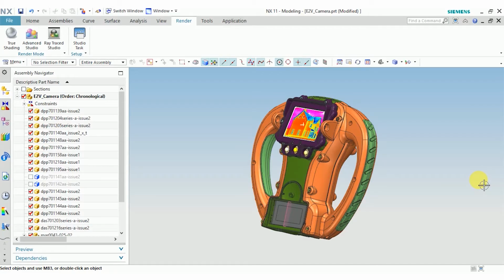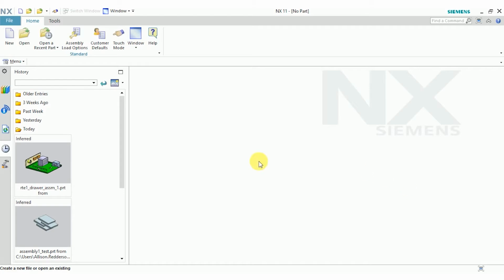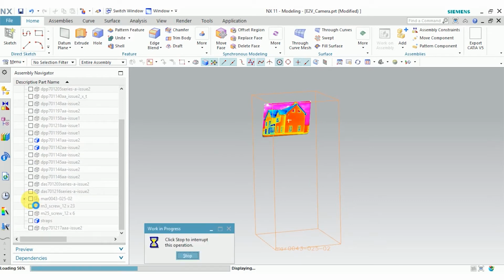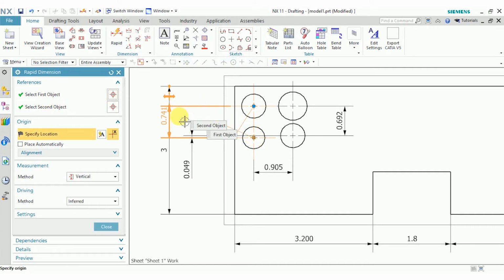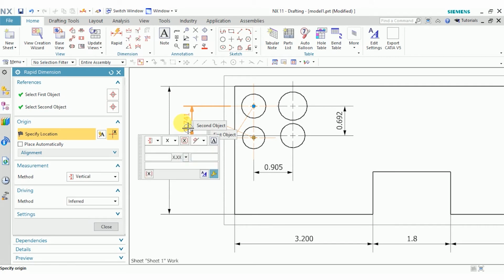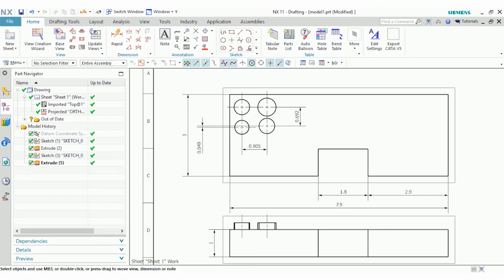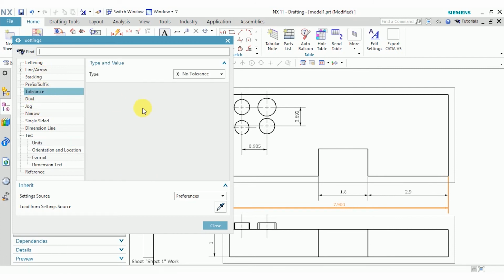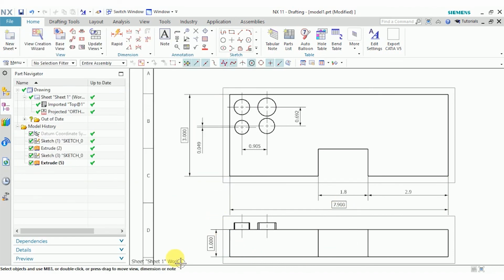Quick NX Tips and Tricks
For more details about this video, check out our blog post